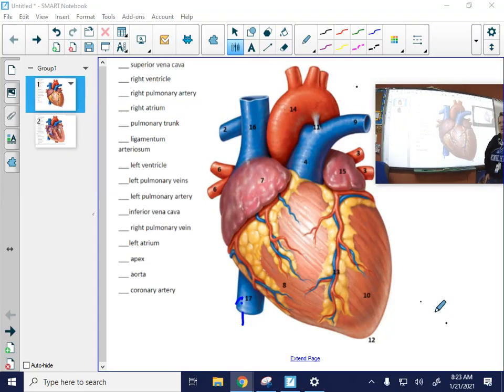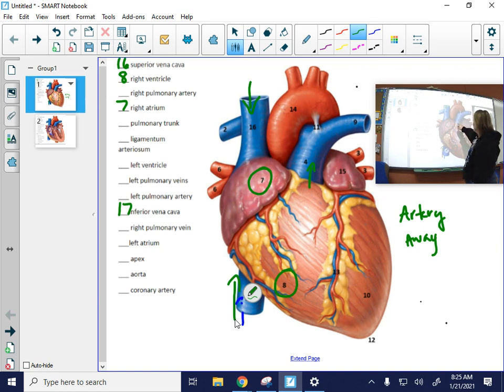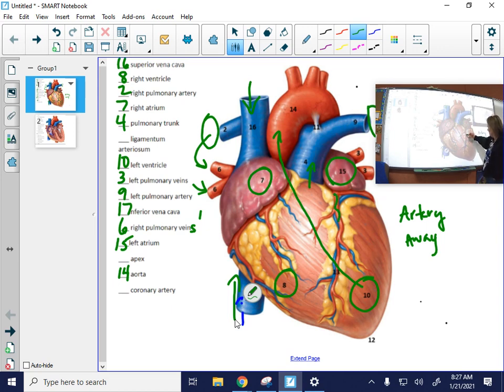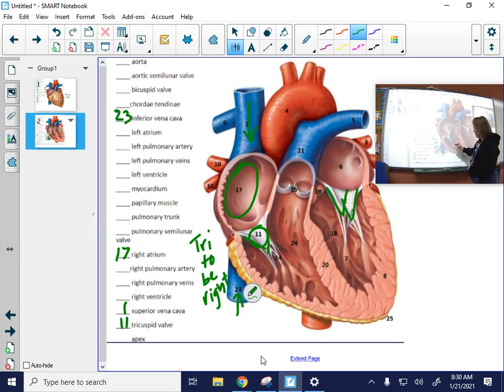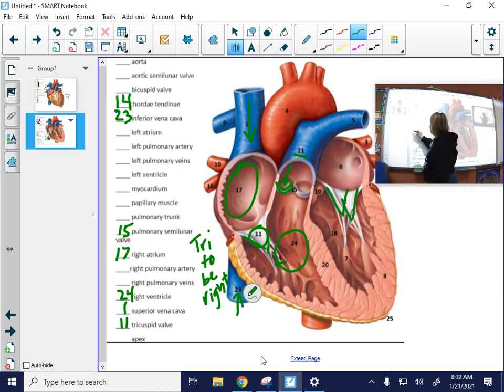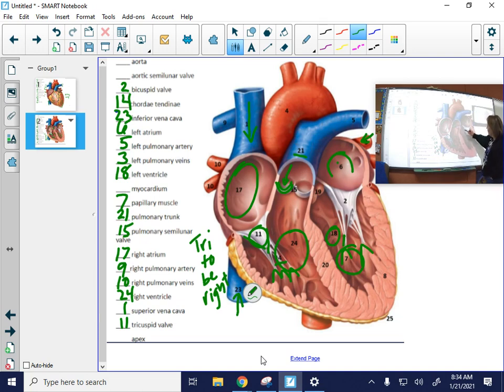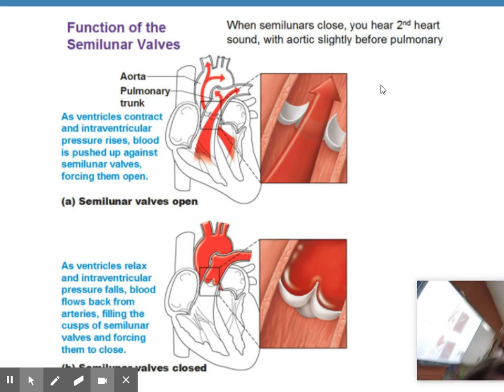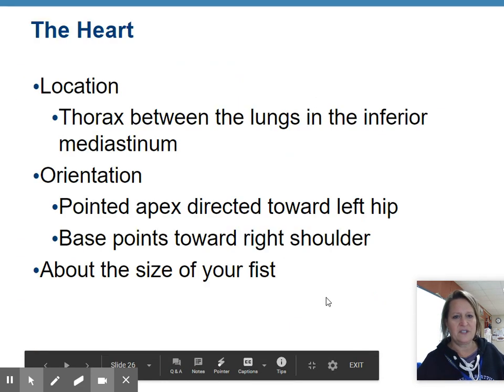1/21 Heart features and flow of blood through the heart